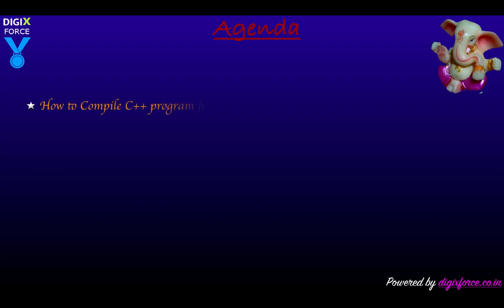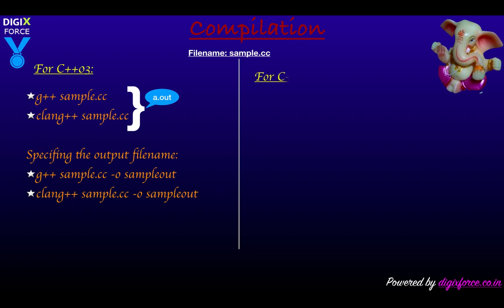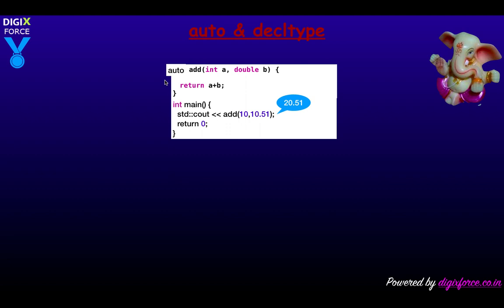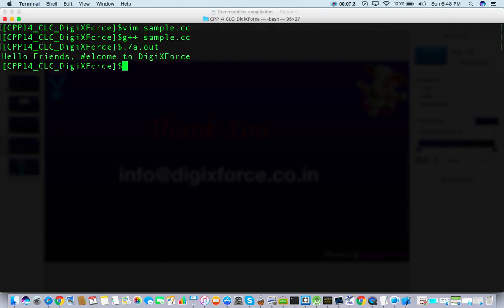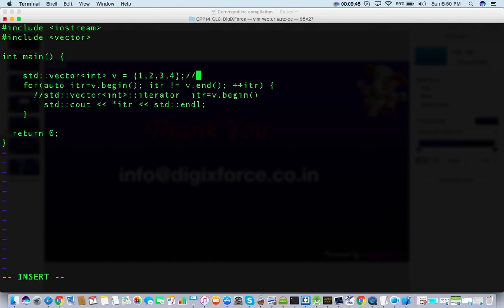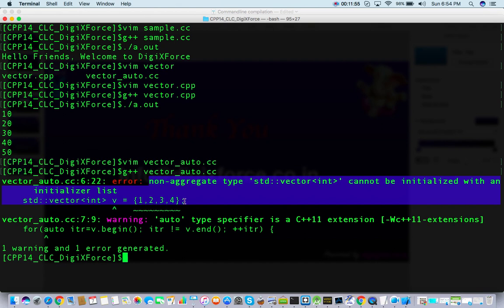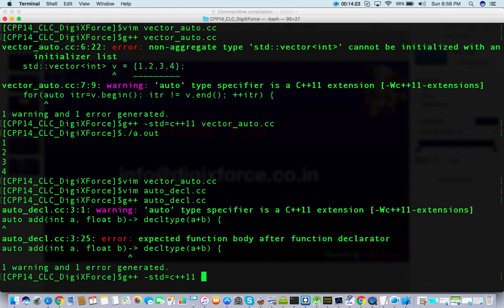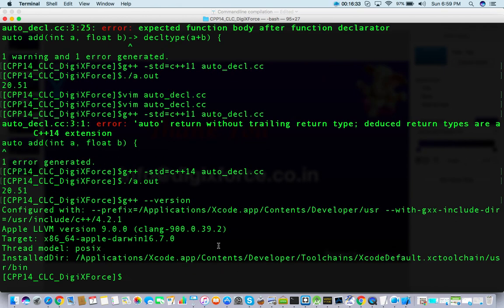Command line compilation - C++11/14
How to compile C++ code in command line using g++ and clang++ compilers. Explained for C++03, C++11 and C++14 with examples of vector, iterator,initializer_list,auto & decltype.